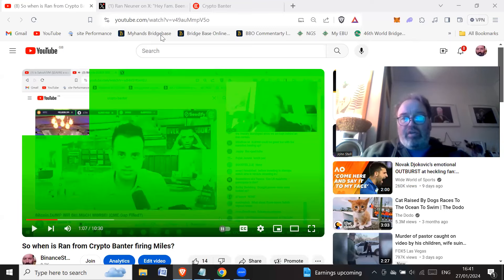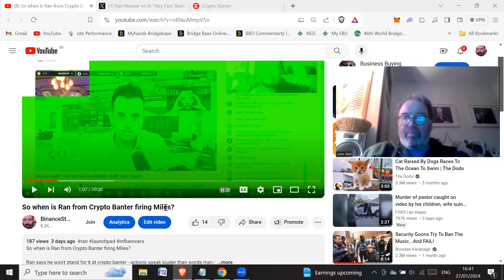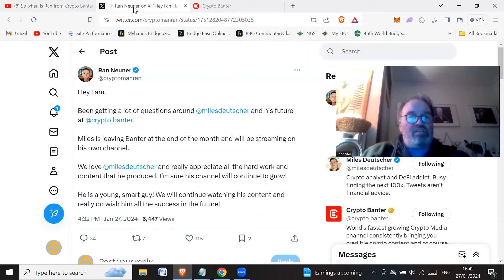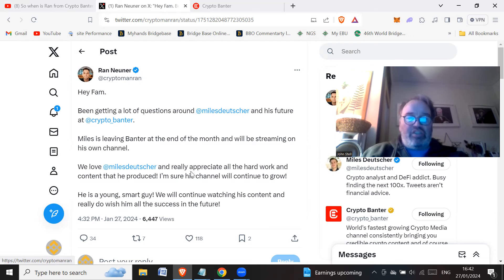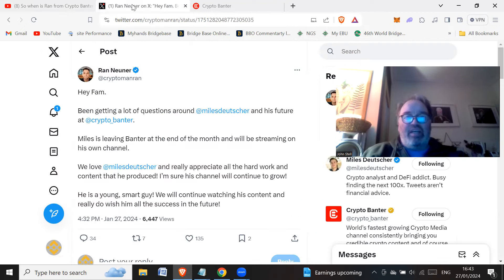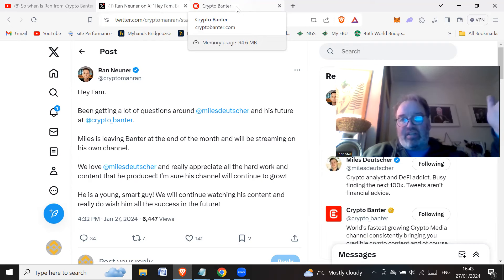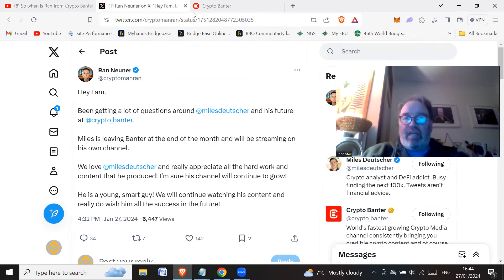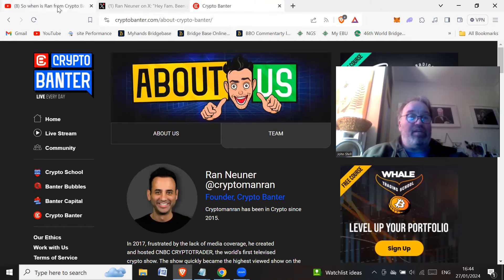Ran has fired Miles from CryptoBanter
He gave himself no choice but to do that - it was surely a matter of time.